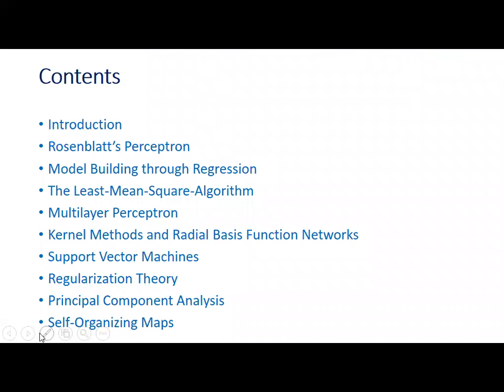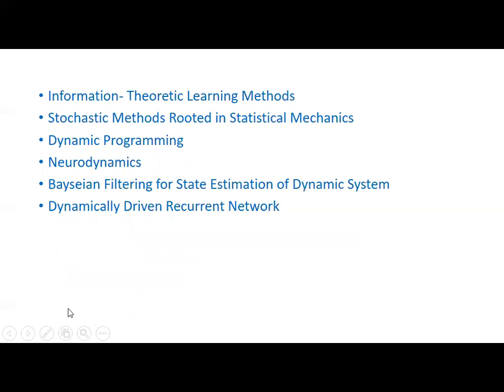Neural Network and Learning Machines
This Series of Lecture is on Neural Network and Machine learning will give you a deep theoretical and mathematical insight required for deep learning and computer vision researchers.